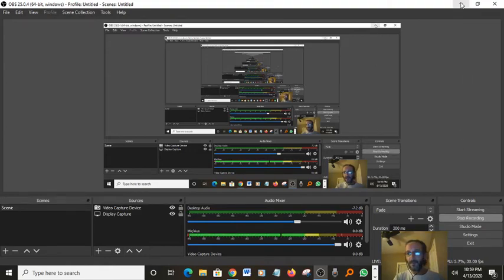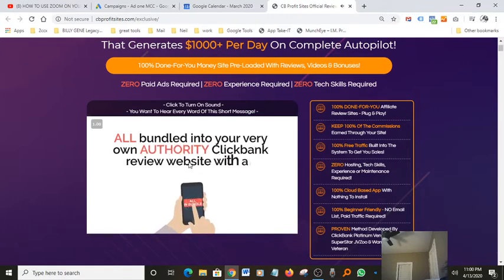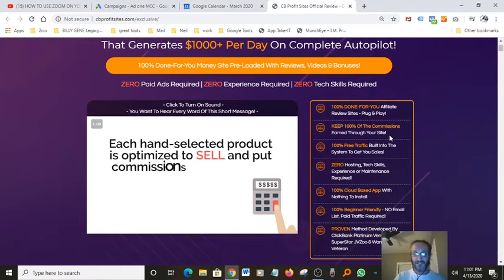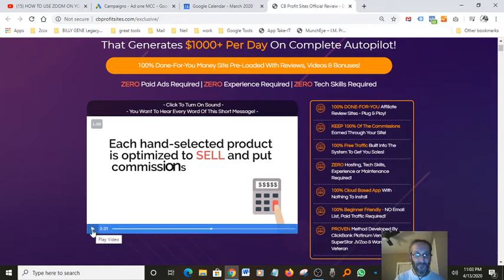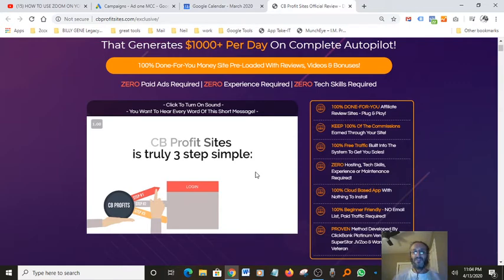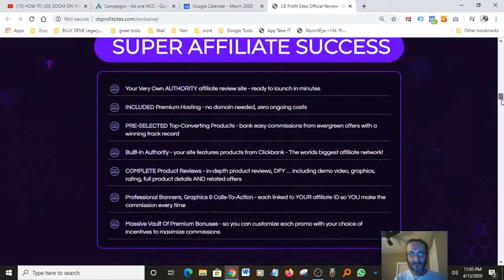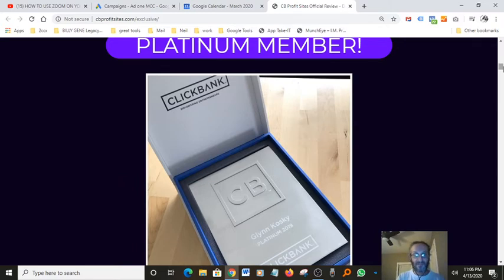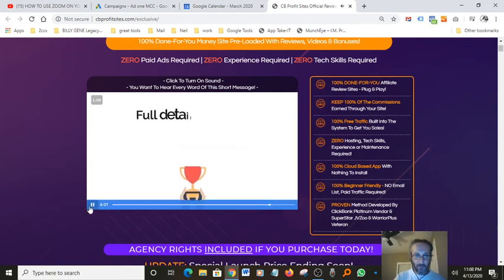CB Profit Sites superwarriors Glynn Kosky Make money online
if you want to stop wasting time and money and start making money online today then CHECK THIS OUT 👉

cb profit sites oto
cb profit sites login
cb profit sites reviews

real ways to make money from home
creative ways to make money
make money from home online
how to make money in 2020

how to make $5,000 quickly
make money blogging in 3 months
how much can a virtual assistant make
how much traffic to make money
how to start making money blogging
how to make money with a craft blog
computer method work from home
rev transcription how much does it pay
apps like easy shift
how to make money on transcribing
the work at home wife
real ways to make money from home for free
fashion surveys for money
$10 per survey
surveys that pay by check
ways to use the money to make money
paid surveys instant payout
sites like respondent
money-making trends 2019
a side hustle Facebook marketplace
millennial money man review
what is the best online job
how much do online retailers make
the best job to earn money
how to make money online internationally
legitimate ways to make money online
dirty ways to make money
make money online surveys
how to make a lot of money online as a girl
earn extra cash monthly
make $600 a month
how to find side jobs near me
the best app for side jobs
how to make an extra $500 a week
best legit stay at home jobs